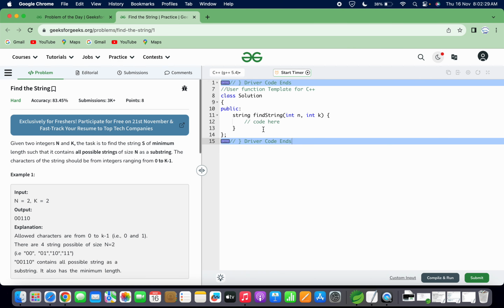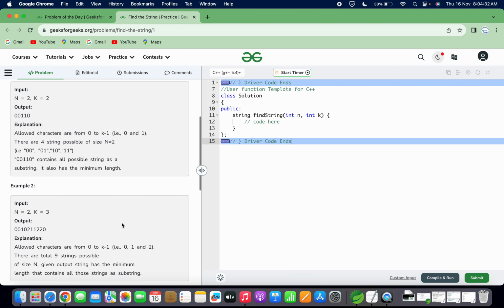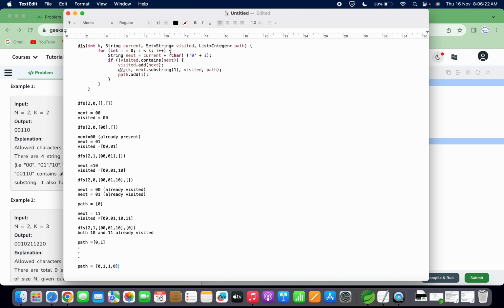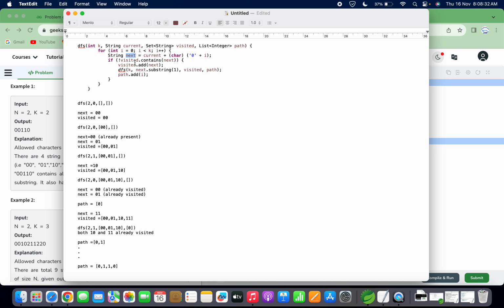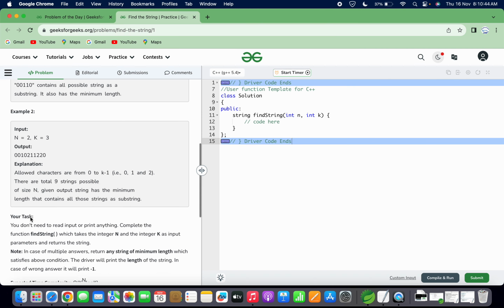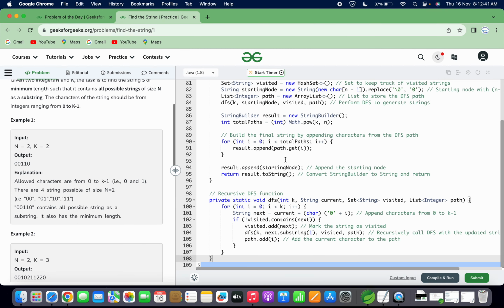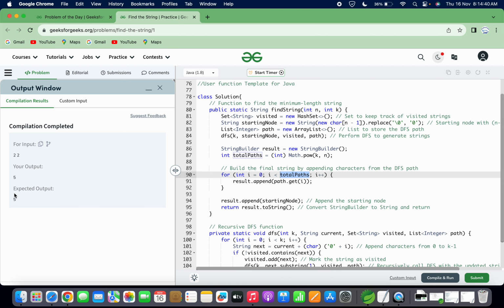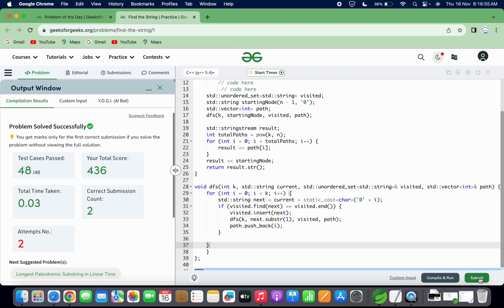Find The String | GFG | POTD | 16th Nov 2023 | Java | C++ | Problem Of The Day | DFS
The video solves Problem Of The Day question " Find The String" asked on GeeksForGeeks on 16th November 2023 .